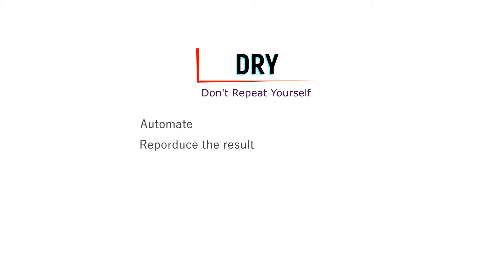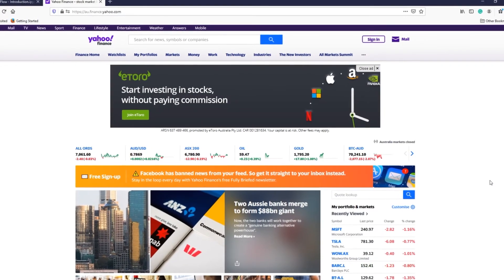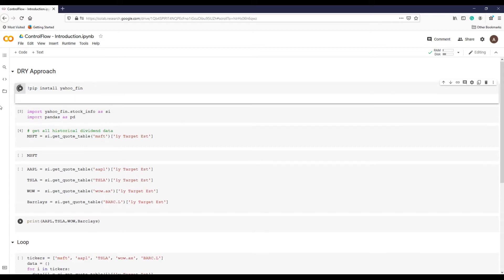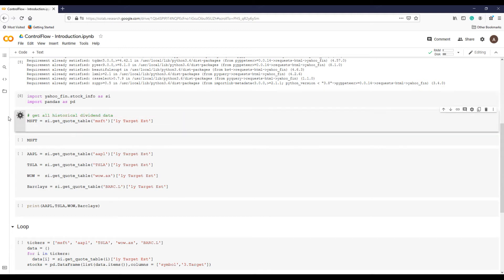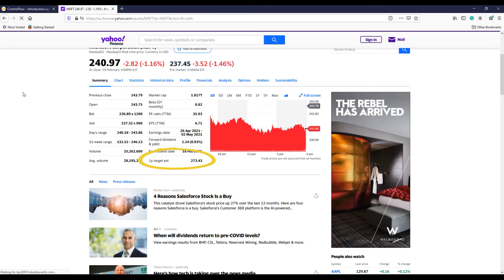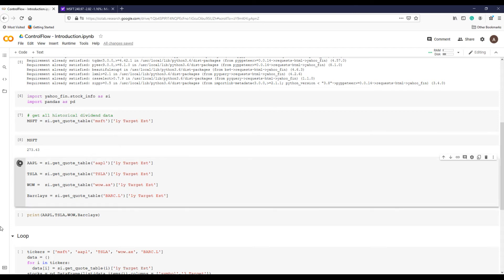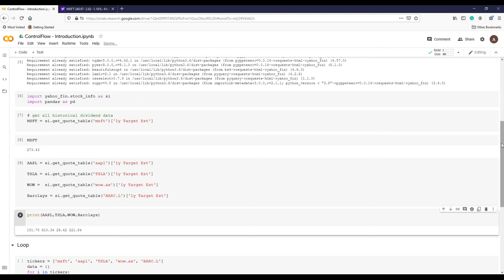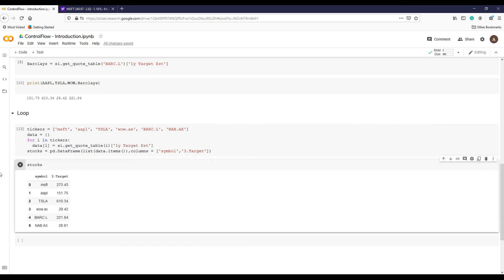Python for Accountants Part 12: Control Flow Introduction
A python programming learning series for accountants.
The series is designed for accountants with no prior understanding of any programming language. So it is easy to follow.

If you are interested in Data Analytics, I have a short course on Udemy :